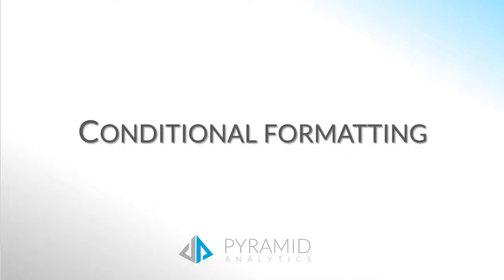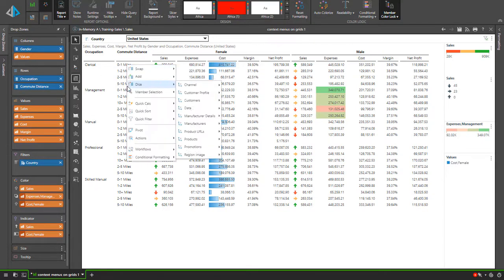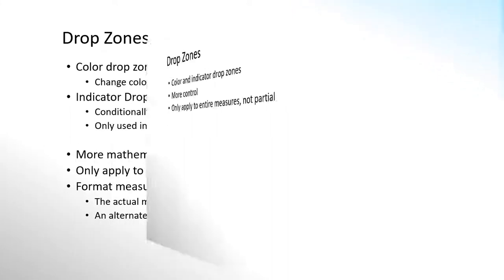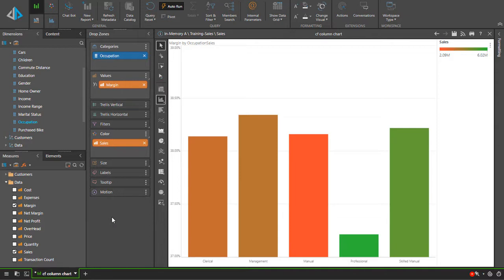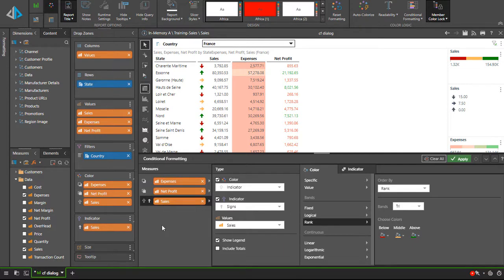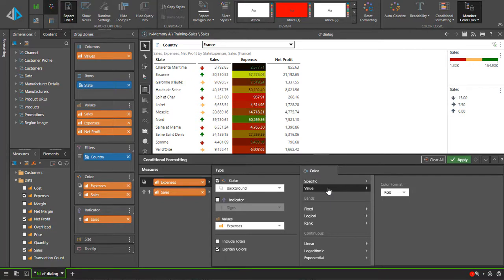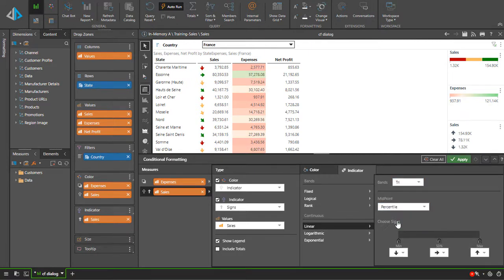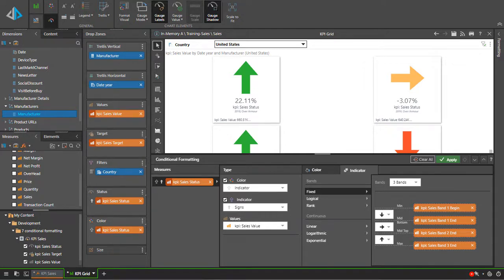Conditional Formatting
All conditional formatting is unified in one place with new, menu-driven quick tools as well as a new advanced Conditional Formatting dialog editor.

ConditionalFormatting is a smart technique for adding color-based highlighting to almost any visual. The new capabilities make it both easier and more sophisticated for users to access this functionality through both point-and-click options and more advanced dialog configurations.

Say goodbye to BusinessIntelligence
Say hello to the Pyramid Analytics DecisionIntelligence Platform